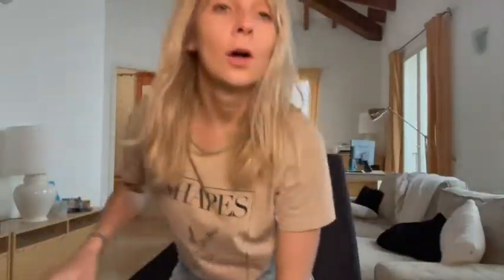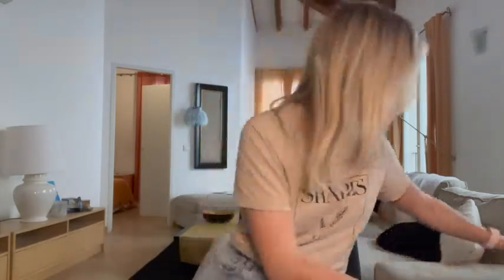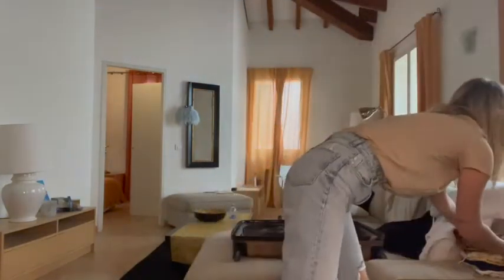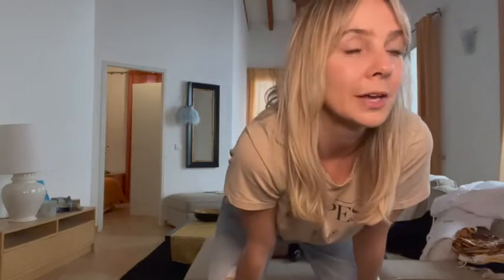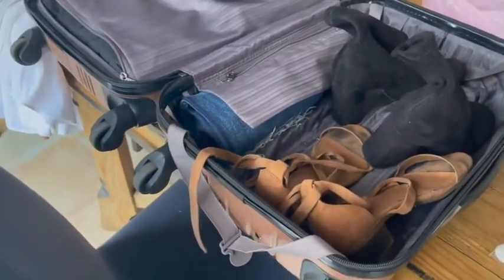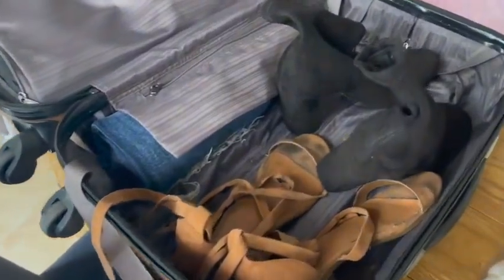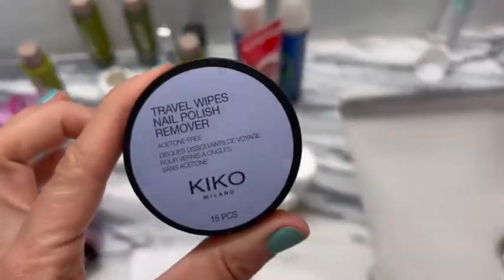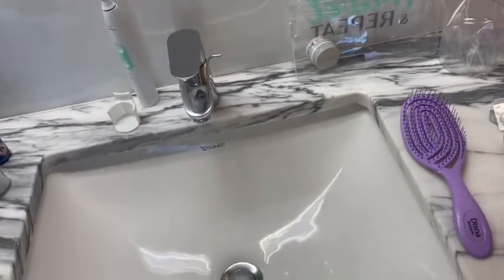How to Pack for SPRING in EUROPE in a Carry on ONLY!!!! - Sydney Zaruba | The Boho Traveller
GET MY SPRING IN EUROPE PACKING LIST!

It might seem impossible but you can back for Europe in the Spring for one week in a carry on ONLY!! I usually LOVE to check a bag, but this trip, I was flying with two separate carriers, so i needed to travel with carry on luggage only!  It was TIGHT, but I definitely was able to manage EVERYTHING I needed in my bag!

Hi there!  My name is Sydney!  I currently call the amazing island of Mallorca home.  I rent a small apartment in the main city, Palma!

I work as a travel agent and also sometimes on superyachts as a deckhand or sole stewardess.

I was born in Key West, Florida, and my family  moved to Saint Augustine, FL when I was 6
I have a degree in broadcast journalism from the University of Florida.

 I moved to Florence, Italy in 2016 for one year and worked as a tour guide and social media manager for a small travel company there.

During this time I traveled all over Italy and Europe, and started this little thing known as my travel blog, The Boho Traveller! I started out with the intention to help people travel, and I’m stil doing just that, but in a different way.

In 2019 I joined onto the team at Exploratuer Travel, a bespoke travel agency.  Of course, due to the pandemic things were put on hold for a while, but now I am thriving creating custom itineraries for clients from the comfort of my home in Spain.

I want to share my own unique story of how I came to be where I am now. I believe everything happens for a reason, and I want to help people find their own way, with the help of my passionate travel curation.
My advice to all travelers and those who want to take on the world; You can't plan out your whole life, float to where the wind takes you.

CANON REBEL

TOKINA 11-16MM

CANON 50MM

RAIN COVER

Keep it groovy
xx
Sydney

Contries Visited:
USA
Canada
Mexico
Bahamas
Peru
England
France
Spain
Italy
Germany
Austria
Hungary
Switzerland
Morocco
Iceland
Scotland
Ecuador
Ireland
Wales
Croatia
Turkey
Greece
Malta
Sweden
Portugal
Albania